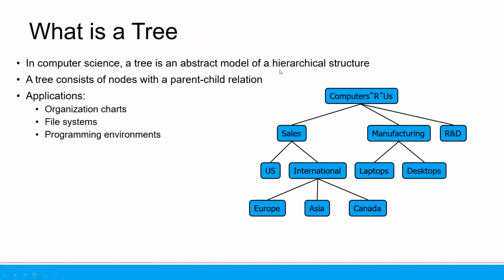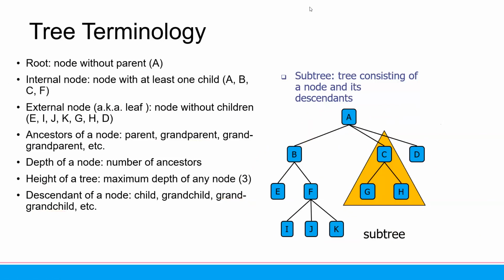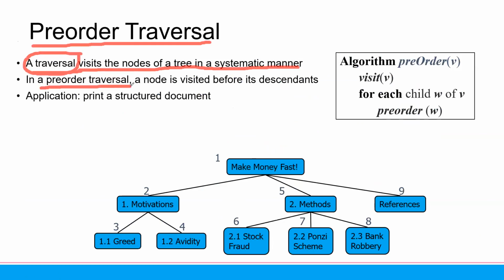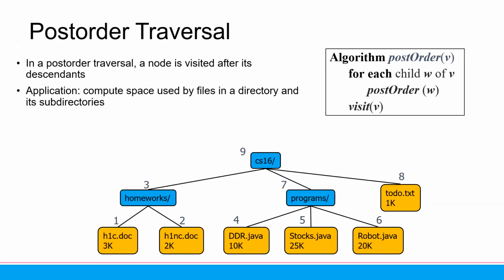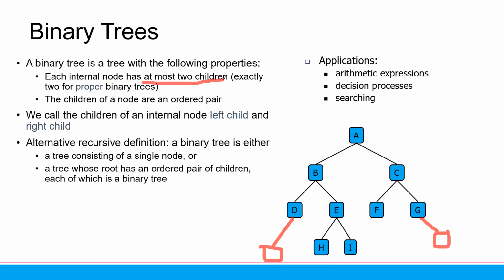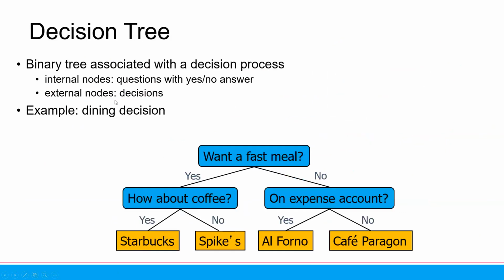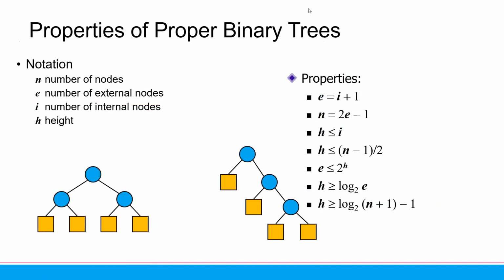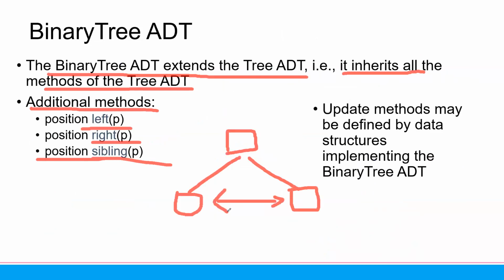20230508 - DSA - Linked List (1)